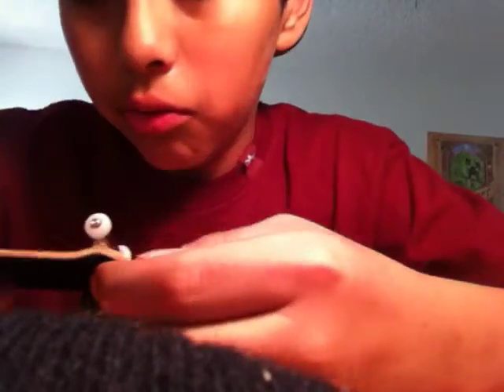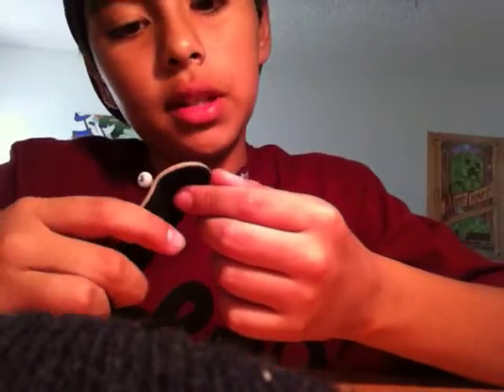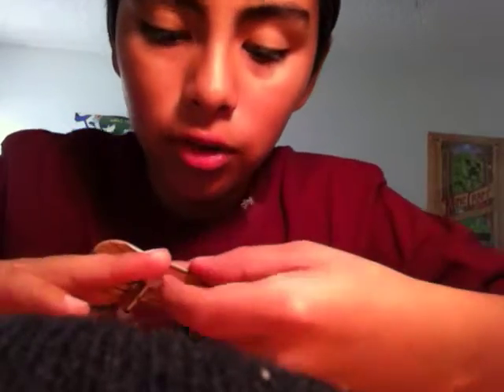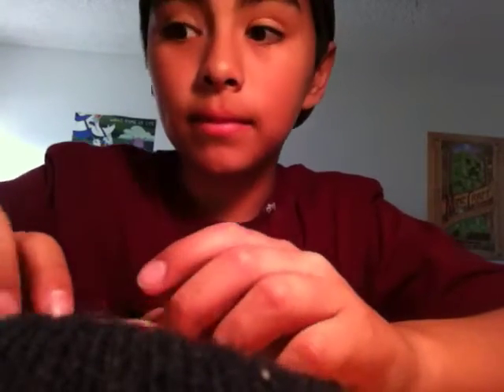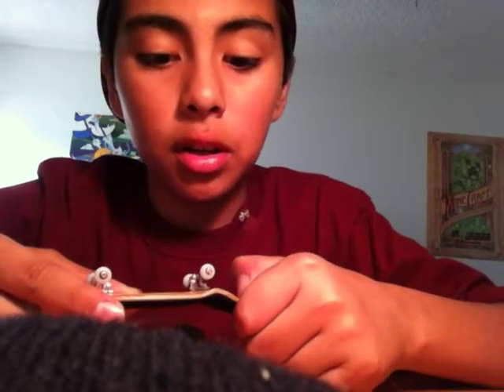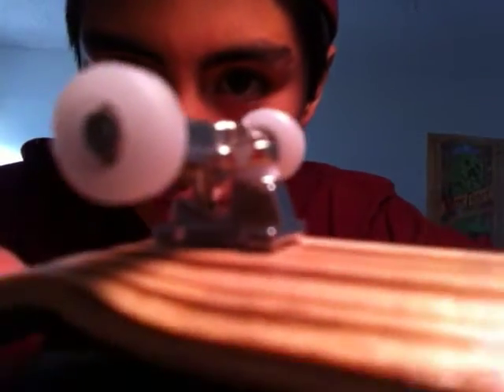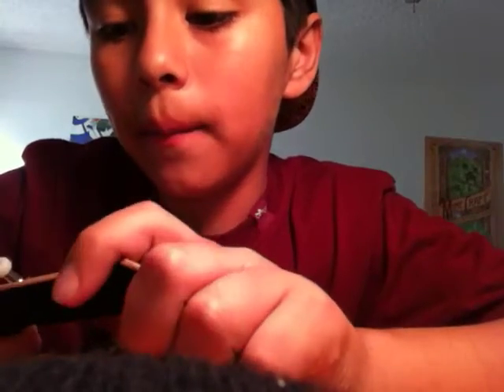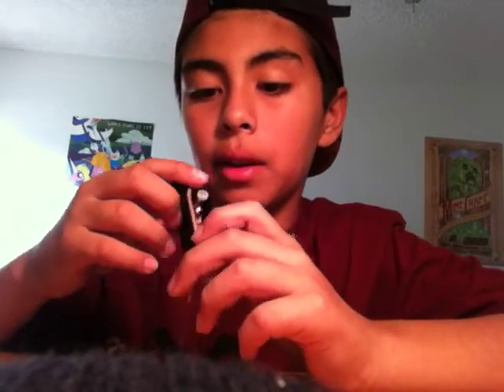Broken knuckle fingerboard review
Sub for free fingerboard!